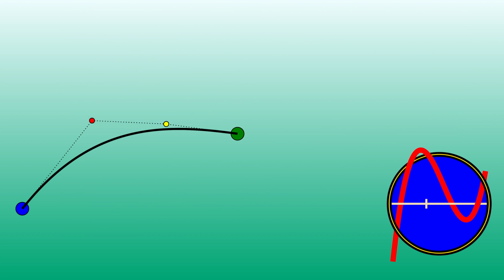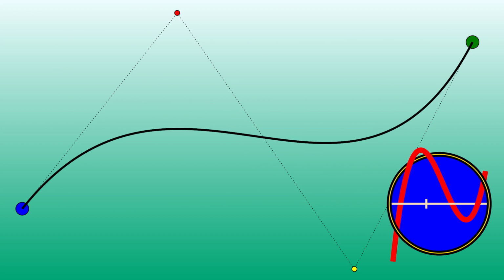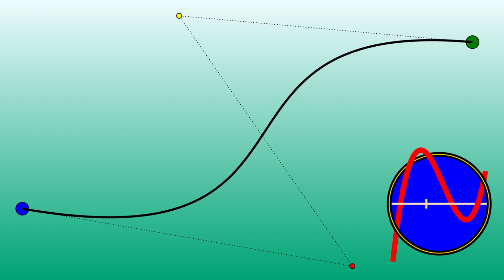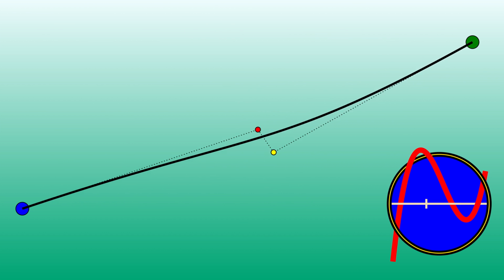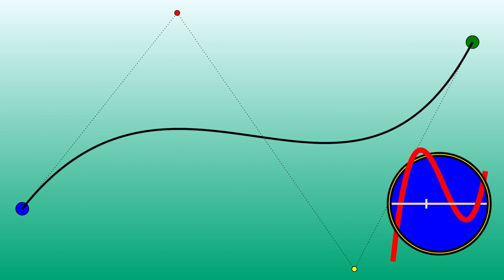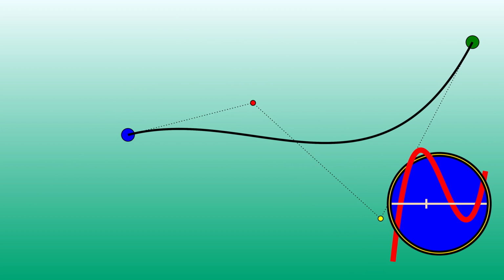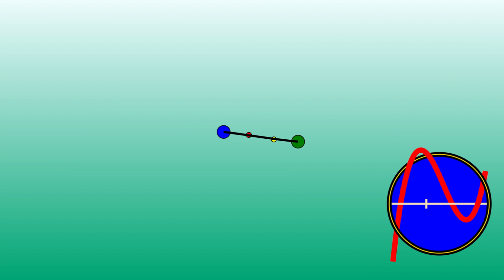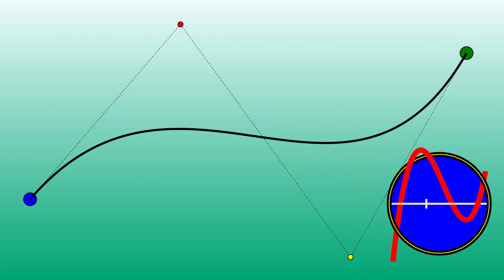Bézier Demystified - Introduction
Introducing Bézier Demystified, a new video series with in-depth details on how Bézier curves work, and how you can used this knowledge in graphic design and a lot more.